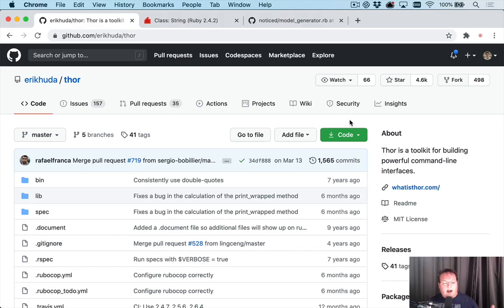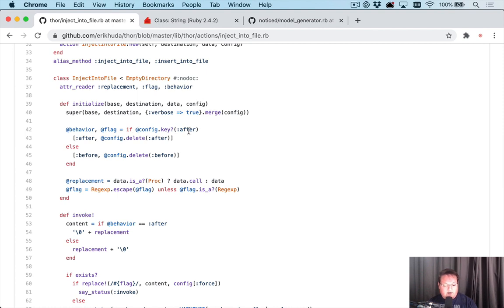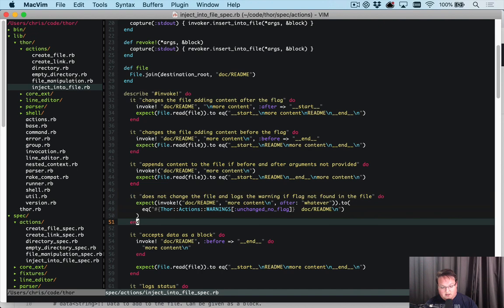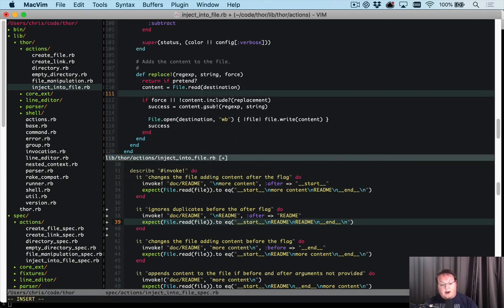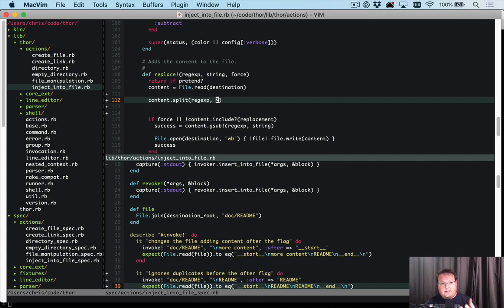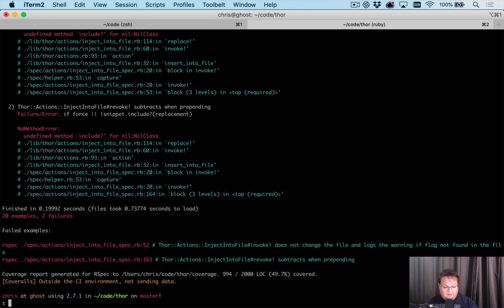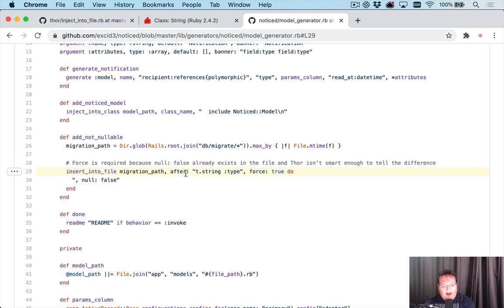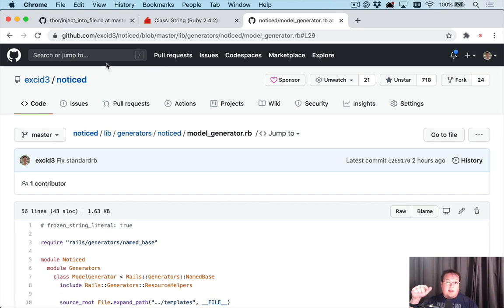Contributing To Thor